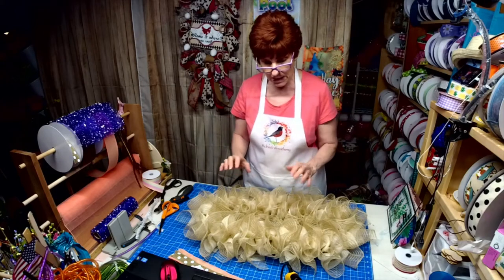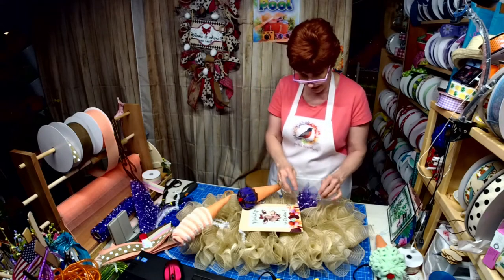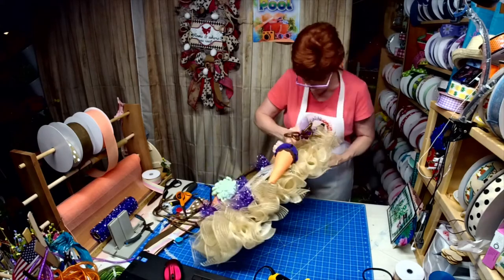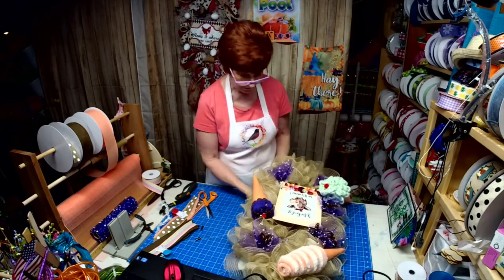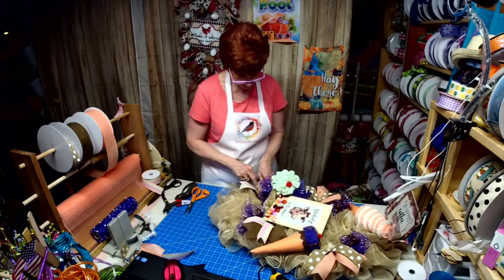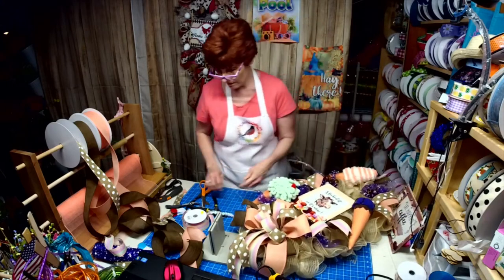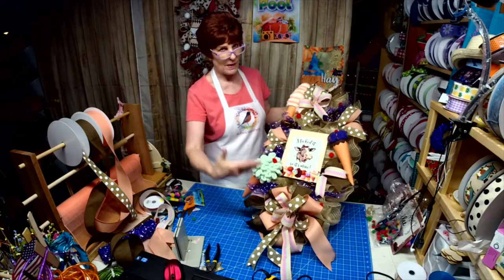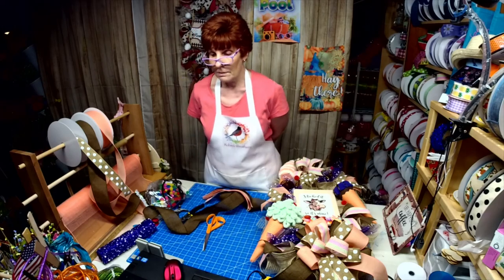Ice Cream Wreath swag 2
This swag was made on my last youtube video.  Used two DT candy canes forms.  I used 26 mesh ruffles cut at 18 inches.  Tails were cut at 13".  The ice cream cones were made by me.  (Plan on making a tutorial and listing it on etsy).  The ice cream cone fabric I printed with my heat press and sublimation printer.  They were made to match the sign "I licked it so its mine" which is listed in my Etsy shop.